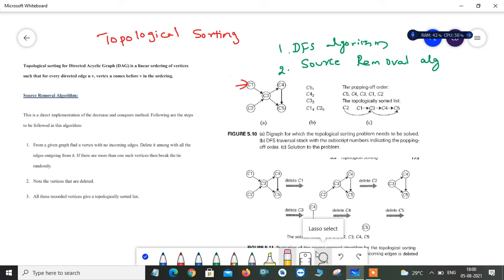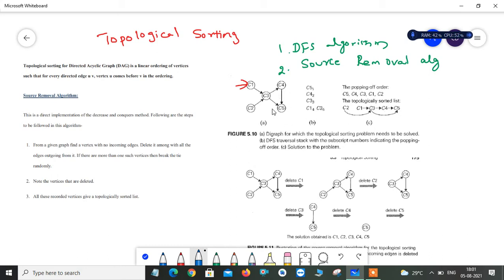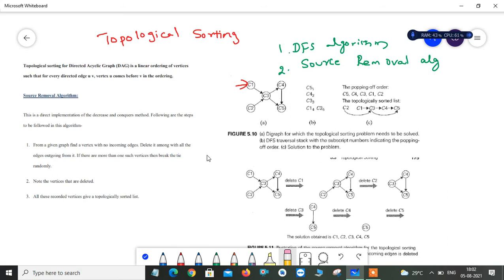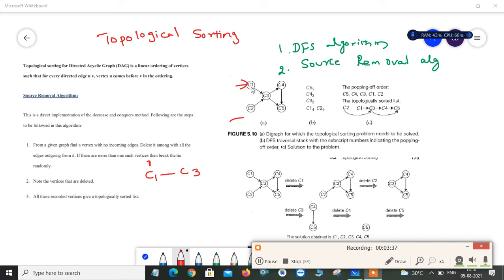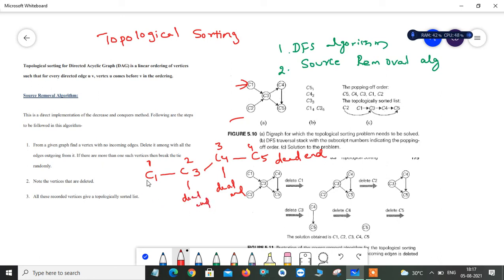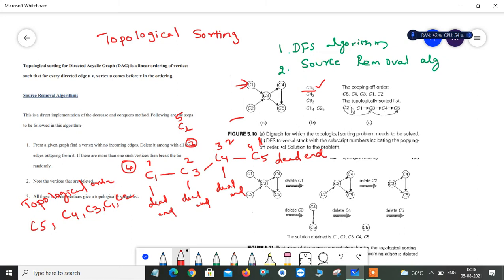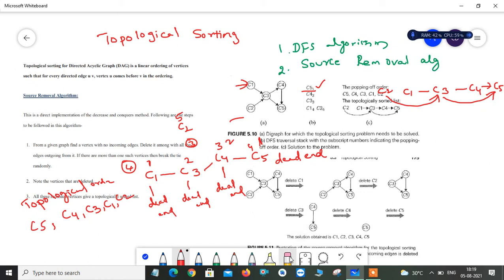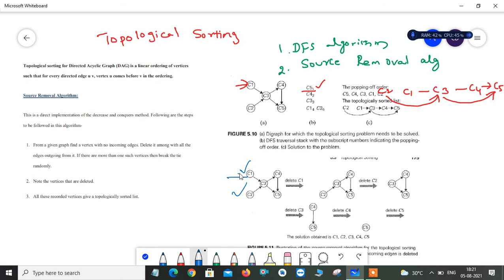4.5 Topological sort |Decrease and conquer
In this video, I explained the Topological sort with an algorithm and an example in the Design analysis of algorithms from the topic Decrease and conquer technique.

I explained two methods  :
Using Depth-first search.
Using Source removal algorithm.

I referred to the topic from textbook
Introduction to Design and analysis of algorithms 2e by Anany Levitin.